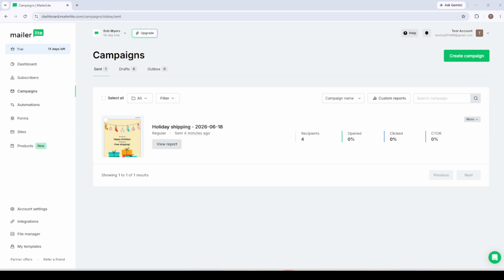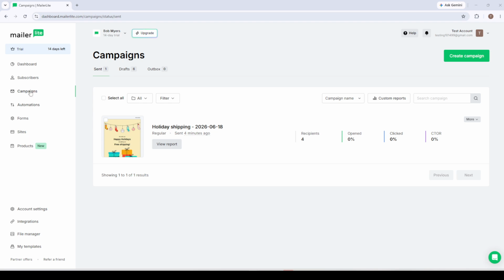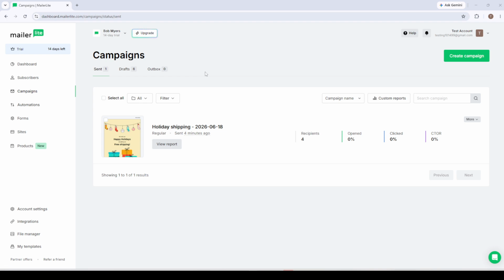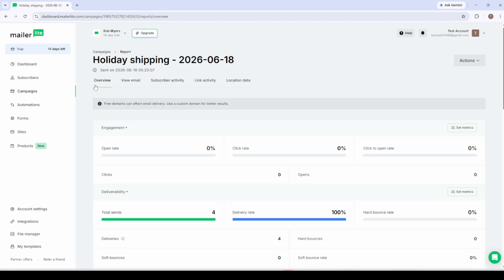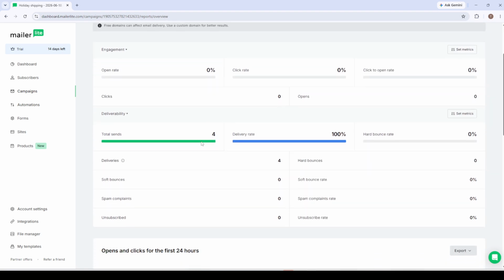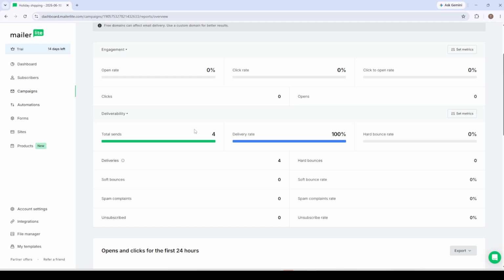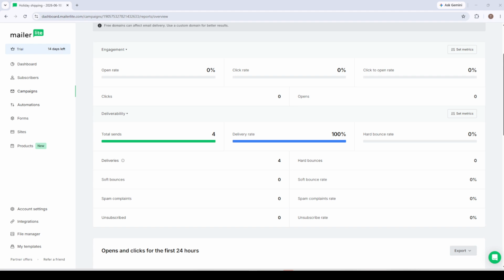Check Email Opens Fast [Verified]